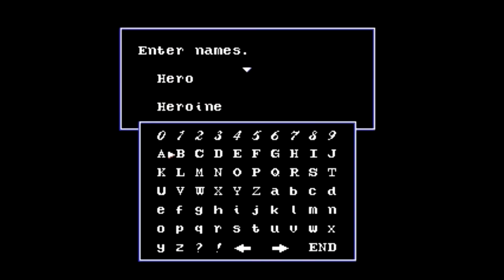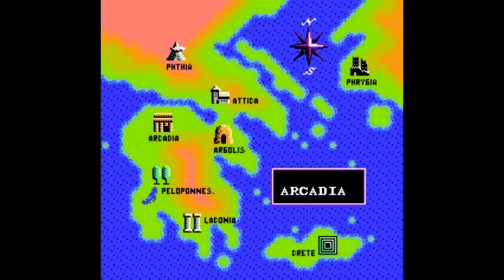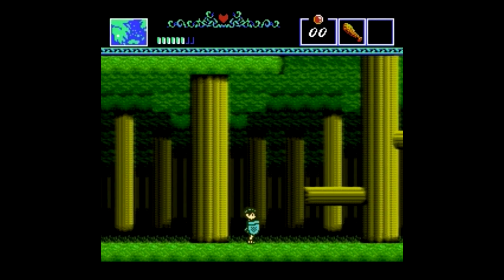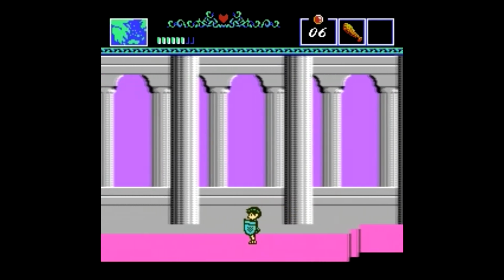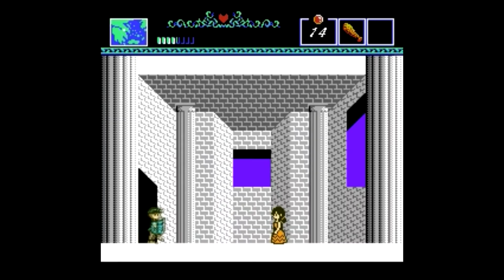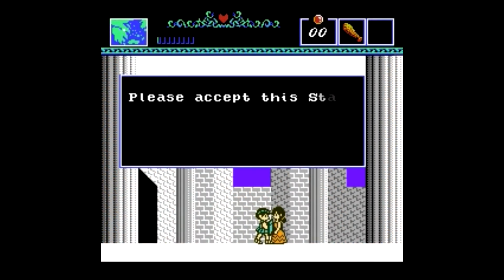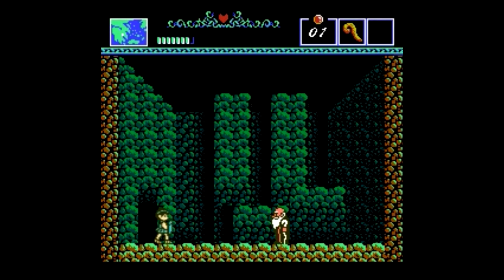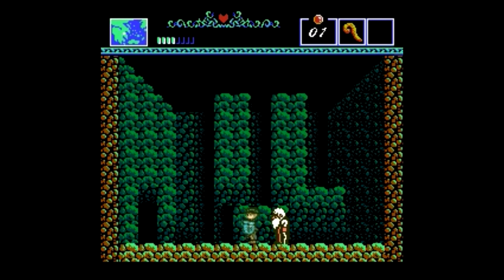HMGS - The Battle of Olympus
HMGS reviews The Battle of Olympus by Infinity and Broderbund 1989

Like the Heavy Metal Gaming Show on Facebook!